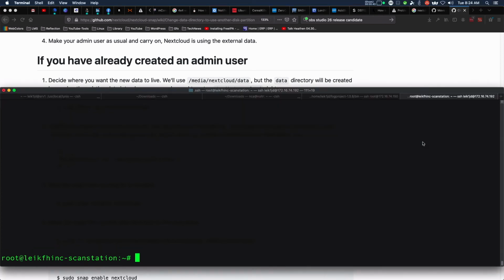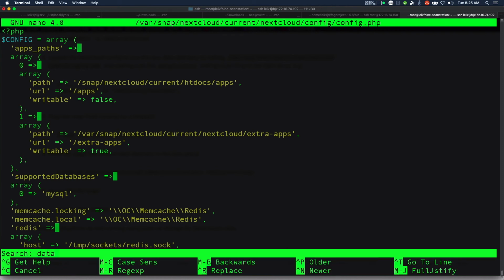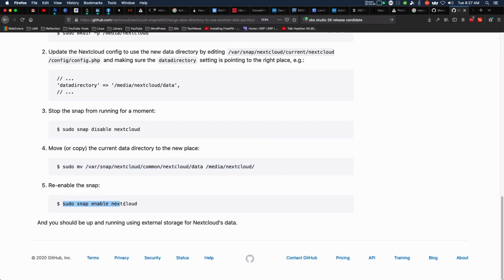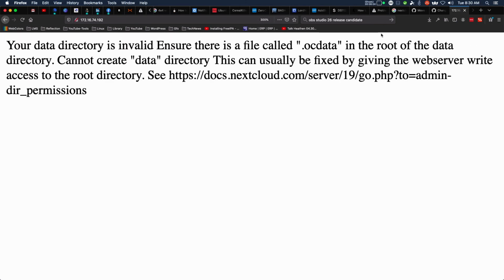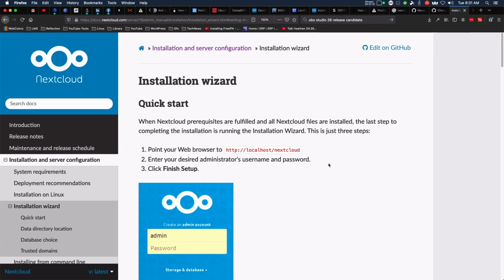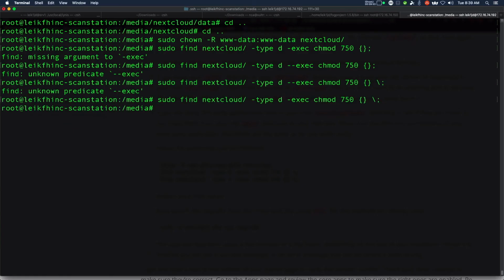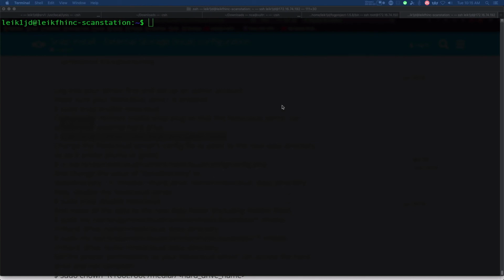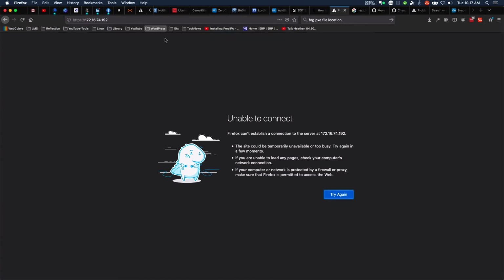NextCloud Ext Storage Issues (2020) | Practical IT w/ Jeremy Leik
This video was born out of an attempt to try to help a viewer through an issue. I installed the SNAP version of NextCloud and attempted to get the external storage to work properly. Ultimately, I failed.

If anyone has successfully done this, I would be happy to create another video and get it posted in the next week or two.
Timestamps
0:00 Video starts
0:13 Introduction
0:15 Please pay attention to the banner at the bottom of the screen.
1:01 Showing external drive mounted at /media/nextcloud
1:51 Configure the data directory path in the config file
2:58 Stop nextcloud SNAP
3:30 Move nextcloud data to the external drive
4:06 Start nextcloud SNAP
4:26 Check data on external drive
5:20 Showing that Nextcloud data is moved to external drive
5:27 Error message - "Your data directory is invalid. Ensure there is a file called .ocdata in the data directory.
6:47 Since the .ocdata file exists, is this just a permissions issue?
7:47 Start entering commands to attempt fixing the issue(s)
9:24 Disable nextcloud
10:07 Problem still exists
11:00 Troubleshooting from a different angle
11:08 sudo snap connect nextcloud:removable-media
12:10 Install is still DOA. Not showing anything in browser
12:15 Concluding that SNAP installs of NextCloud are problematic at best
12:59 My lessons learned from this exercise
14:21 CTA: If anyone has a solution to this SNAP issue, let me know!!!